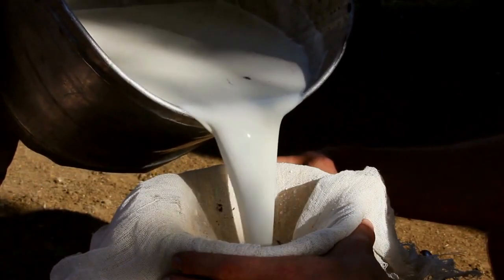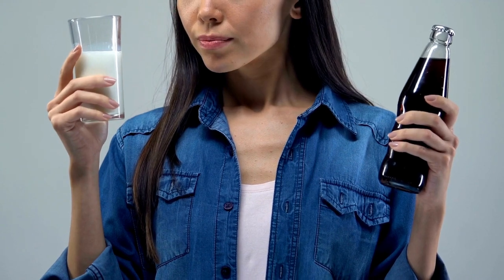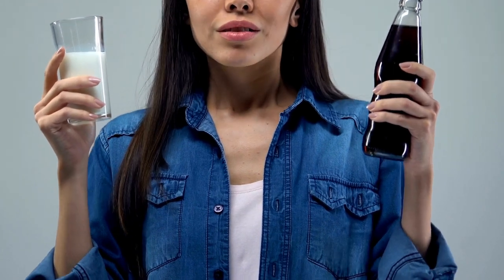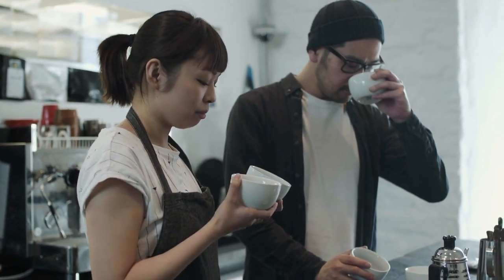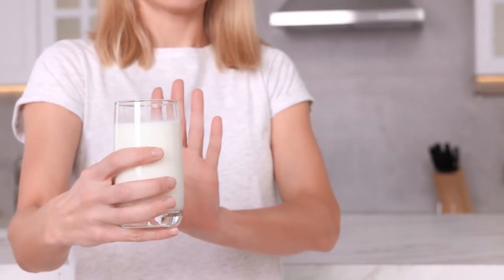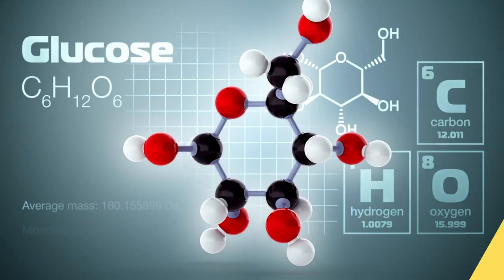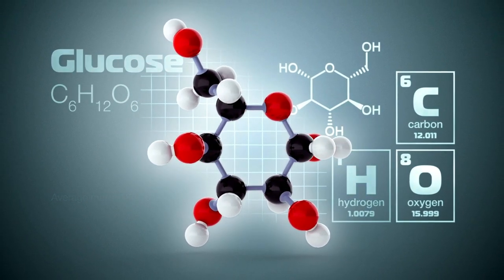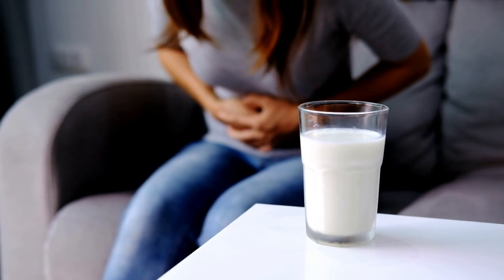Milk Allergy or Lactose Intolerance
Milkallergy Lactoseintolerance healthcare Do you know about cow's milk allergy? It's actually a pretty common food allergy that can affect both infants and adults.

One thing that people often get confused about is the difference between milk allergy and lactose intolerance. They're actually two different conditions with different causes and symptoms. With milk allergy, certain proteins in cow's milk are seen as invaders by the immune system, which can lead to a potentially life-threatening allergic reaction. On the other hand, lactose intolerance is caused by difficulties in breaking down and digesting lactose, the primary sugar in dairy products.

There are three types of milk allergy: IgE-mediated, mixed IgE and non-IgE mediated. IgE-mediated milk allergy causes immediate symptoms due to serum-specific IgE antibodies produced after exposure to trigger proteins. Symptoms occur within 20-30 minutes, but can occur up to two hours after consuming dairy products. Non-IgE-mediated milk allergy does not involve specific antibody production and reactions are usually delayed, with symptoms appearing between two and 72 hours after drinking cow's milk. Mixed reactions involve both IgE and non-IgE responses and are usually delayed.

Lactose intolerance occurs when the body can't digest lactose properly. This is because lactose needs to be broken down into glucose and galactose before it can be absorbed. When the body can't produce enough lactase (the enzyme that breaks down lactose), undigested lactose passes to the colon, where it's taken up by bacteria. This can cause gastrointestinal symptoms like diarrhea, flatulence, bloating, stomach cramps, and fatigue.

Distinguishing between milk allergy and lactose intolerance is crucial as each requires a different treatment. Cow's milk allergy affects around 2-3% of children under three, with risk factors including sex, atopic conditions (such as asthma and eczema), family history of food allergy or atopy, and potential cross-reactivity with other milk proteins like goat, ewe, horse, camel, and buffalo milk.